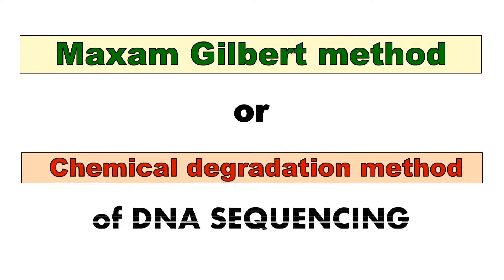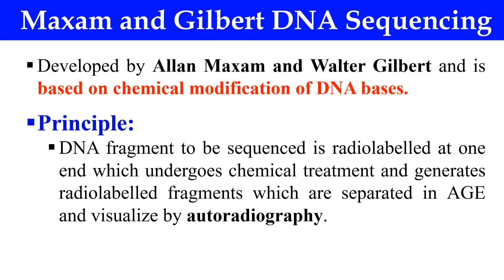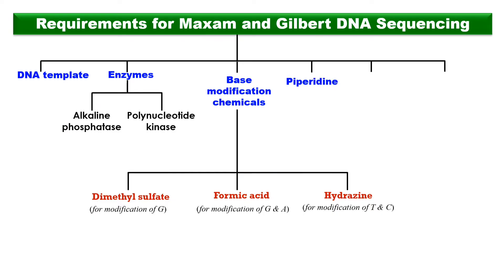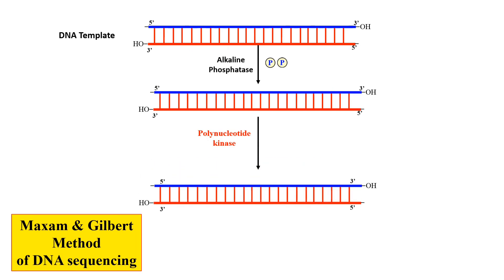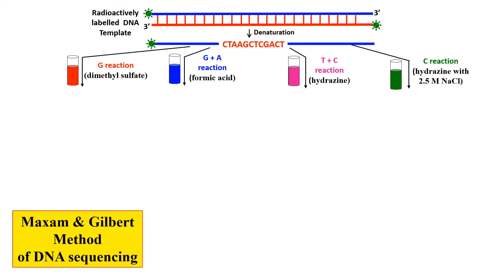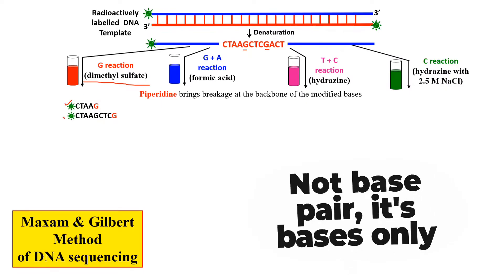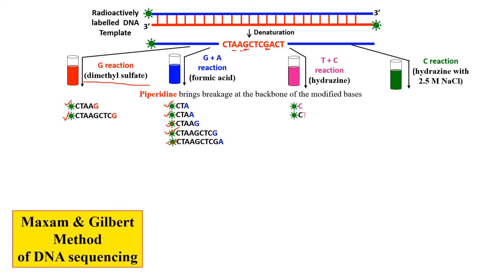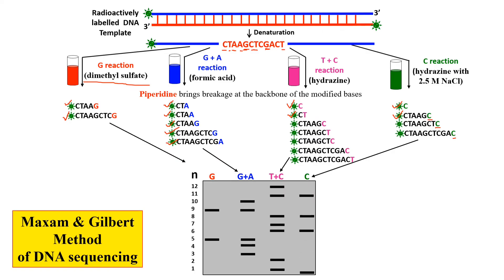Maxam Gilbert or Chemical modification method of DNA sequencing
In this video you will learn about the Maxam Gilbert or Chemical modification method of DNA sequencing.

DNA base composition determination methods
Molecular biology techniques
Biochemistry techniques
Biotechnology techniques